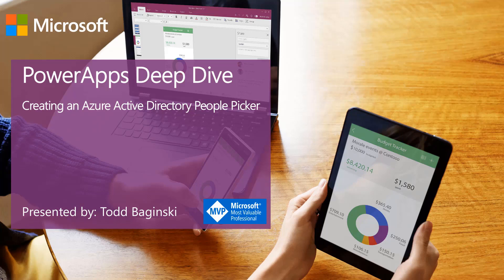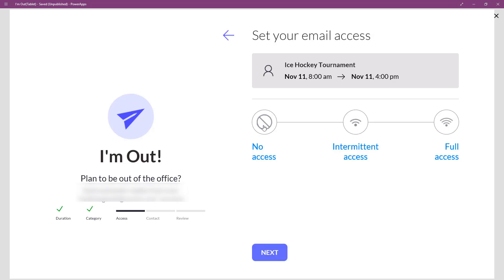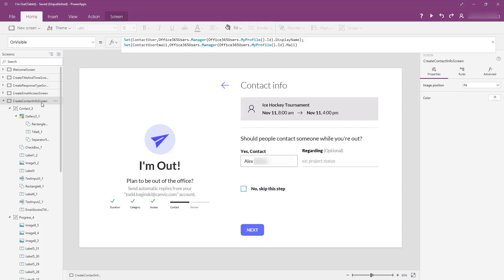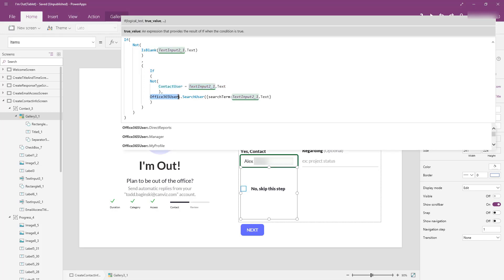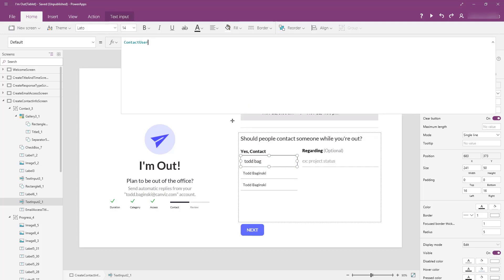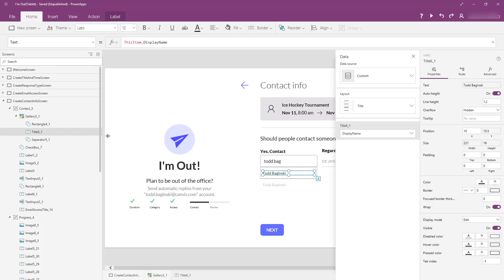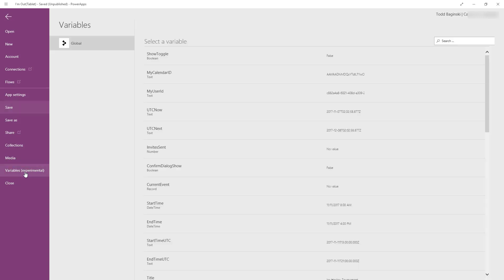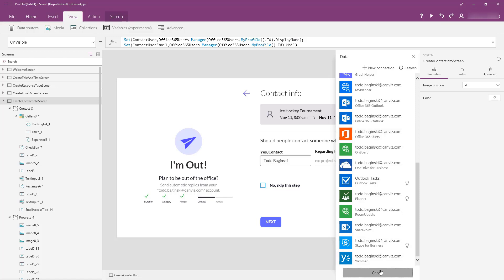How to build a people picker in PowerApps with Azure AD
Learn how to create a people picker component in Azure Active Directory in PowerApps. Dive deep into the Out of Office sample app allowing you to set your out-of-office message and clear out your calendar for the duration of your absence. Test it out!